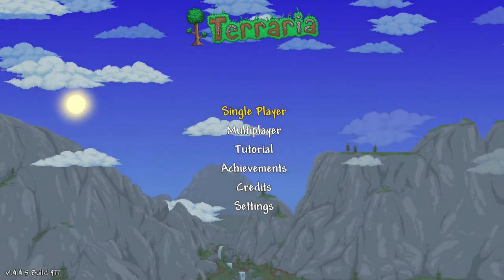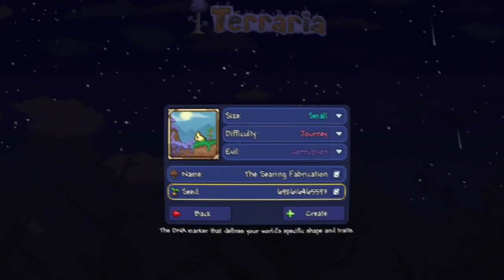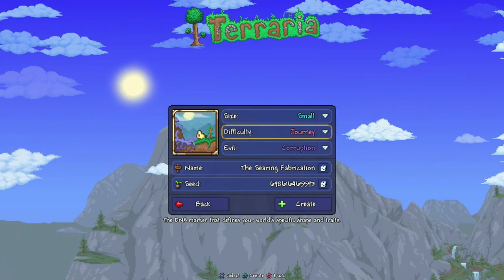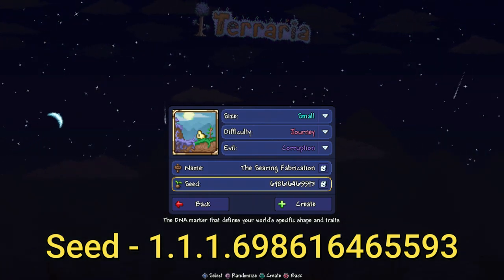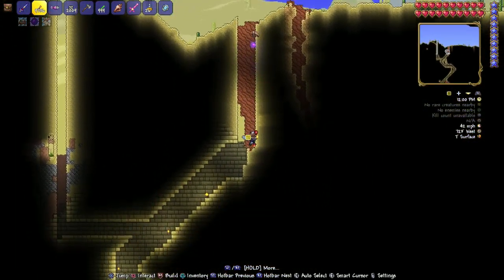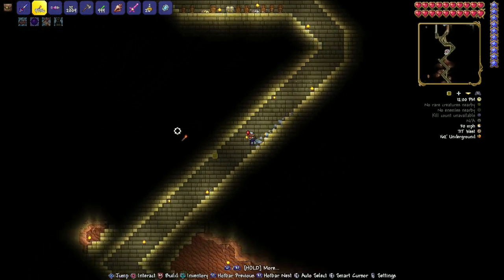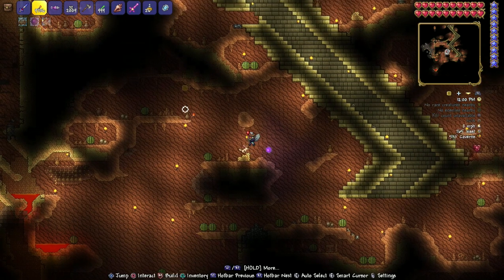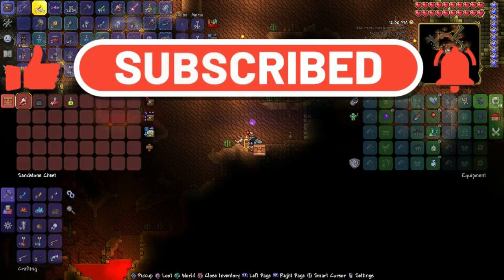How To Find A Magic Conch Terraria 1.4.4.5 PS4/PS5/XBox!!!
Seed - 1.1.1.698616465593